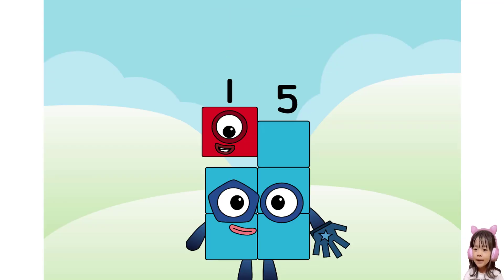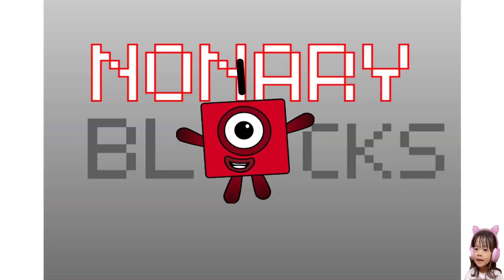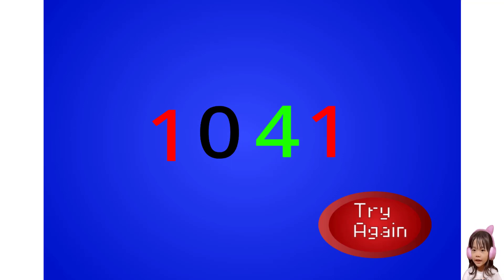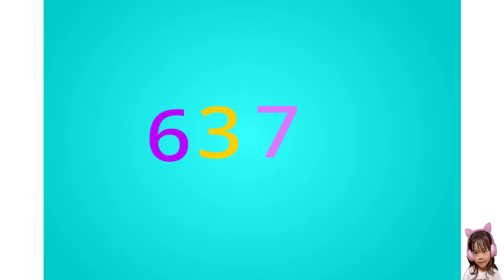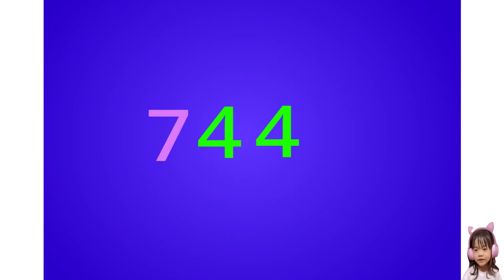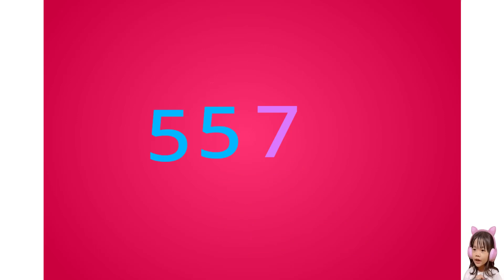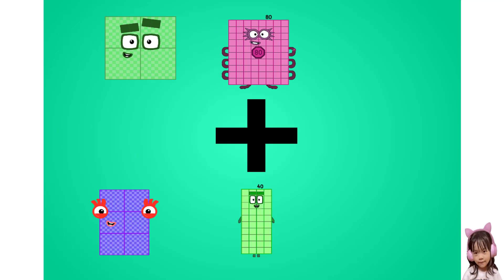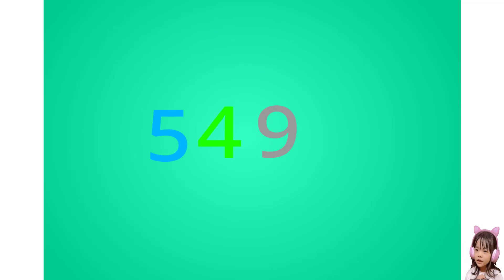The Numberblocks Game fun | Among Usアニメ | 3 Digit Addinator